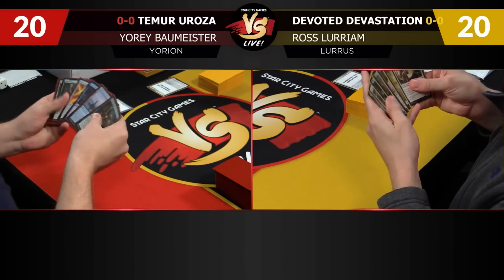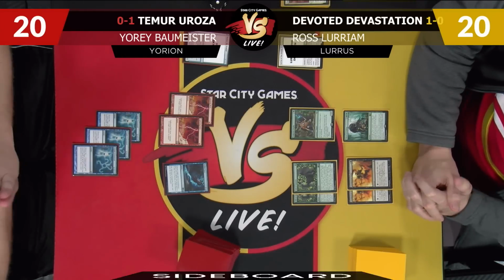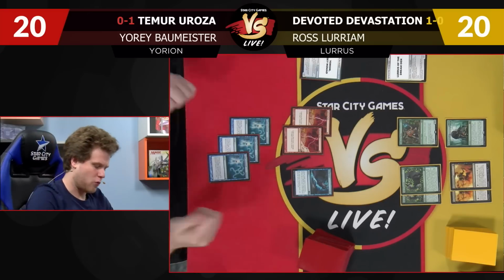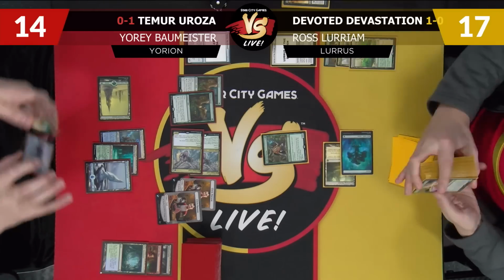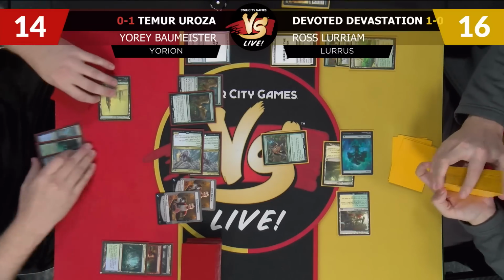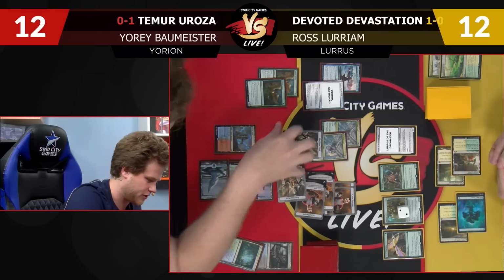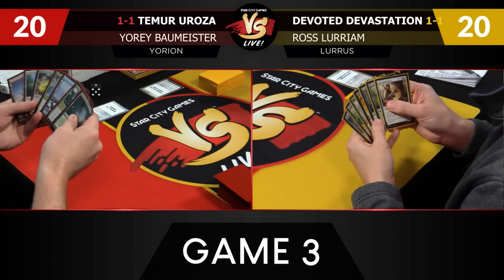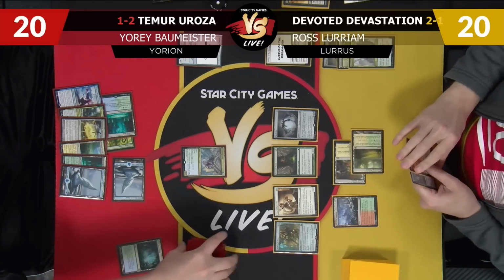VS Live! | Yorion Temur Uroza VS Lurrus Devoted Devastation | Modern | Match 2